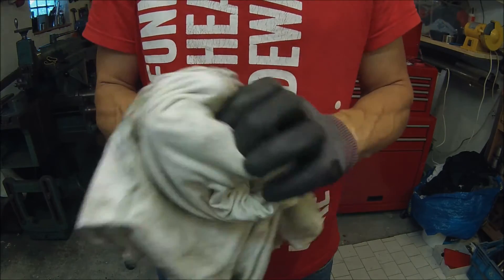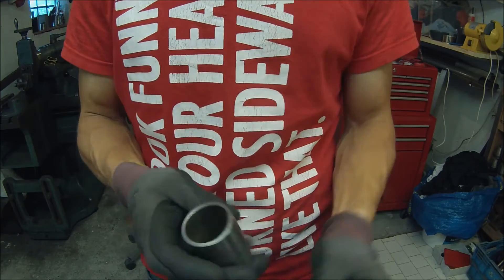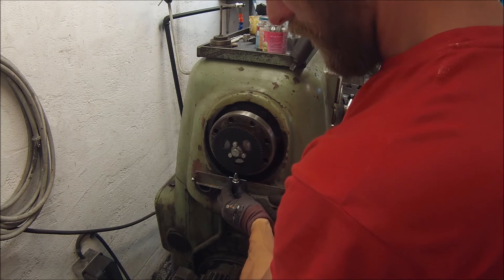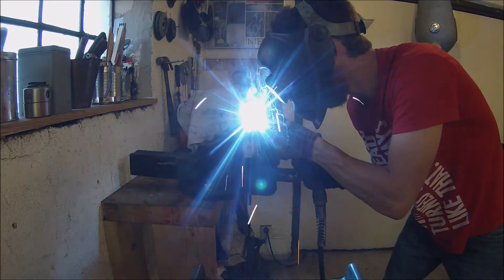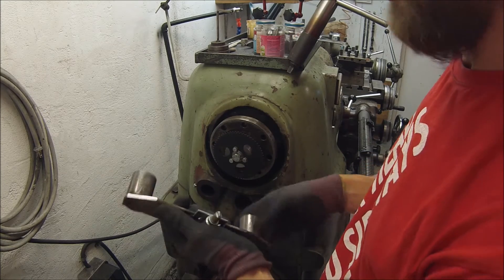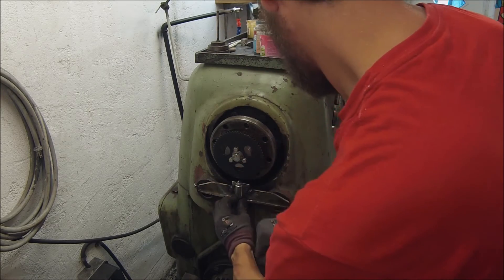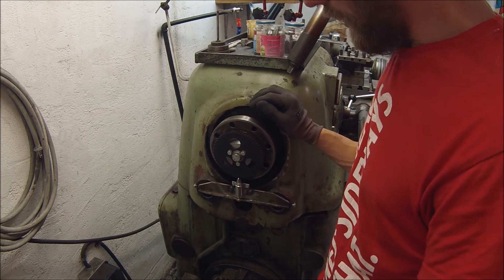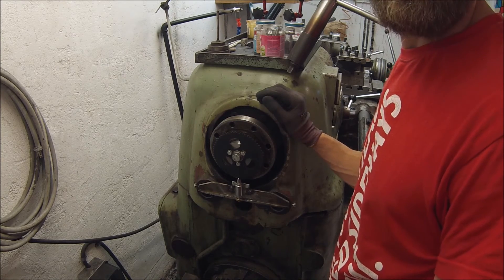Machining - Lathe indexing attachment - PT3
Third and final part of the indexing attachment, now all i need is something to index :)